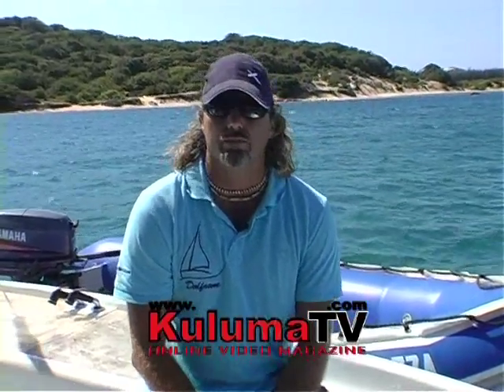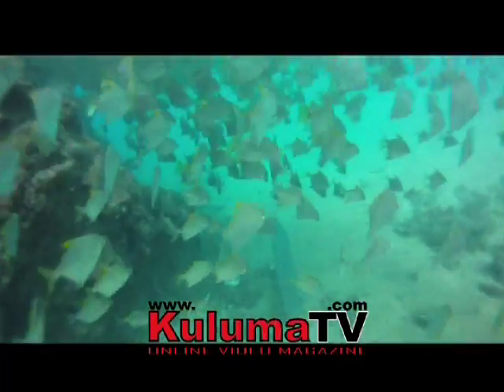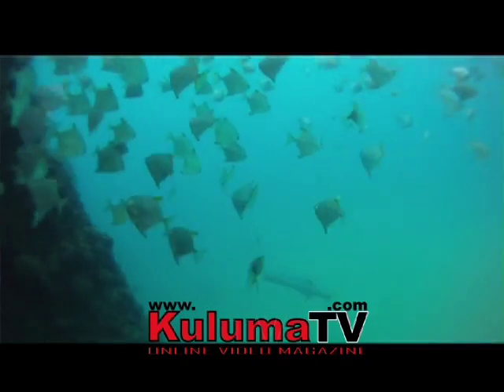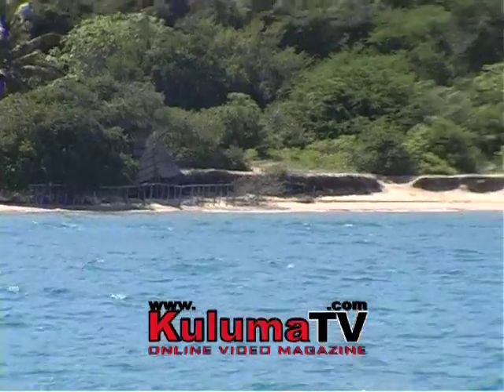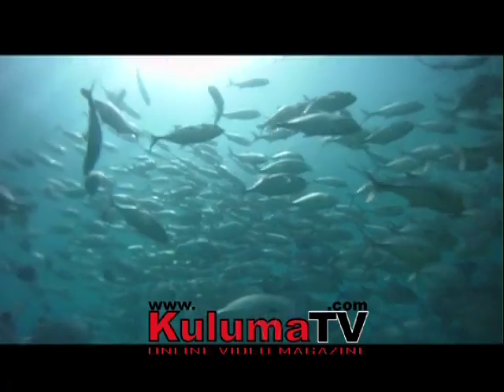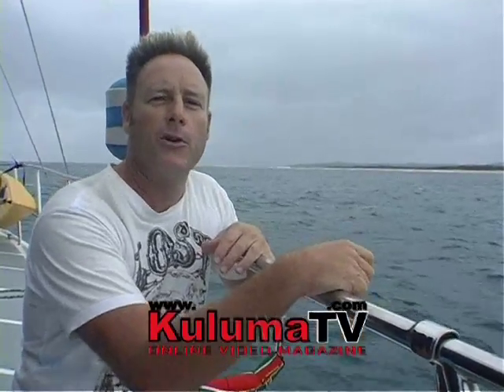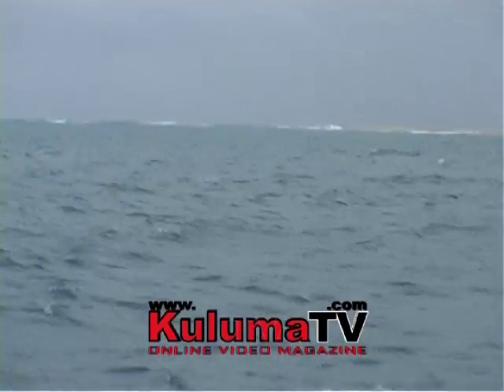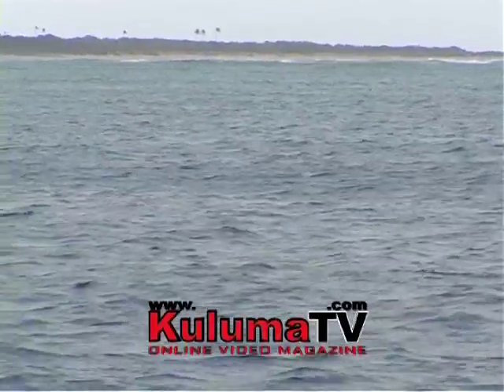Hells Gate Marine Sanctuary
Hells Gate Marine Sanctuary check out whats under the water. We also look for waves to surf.